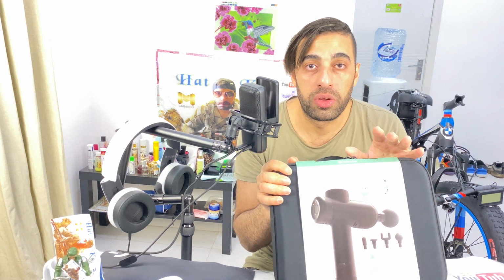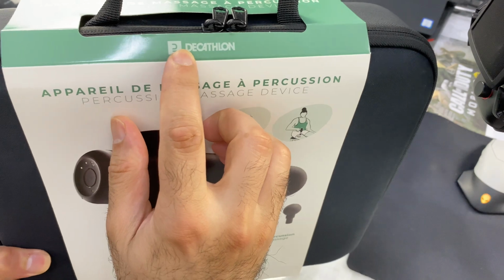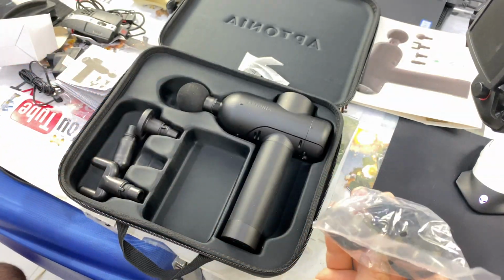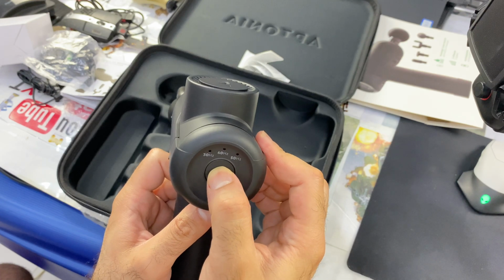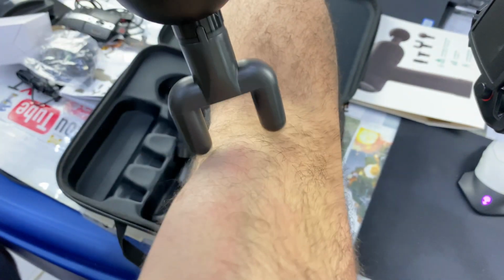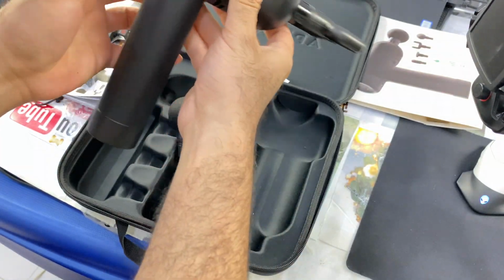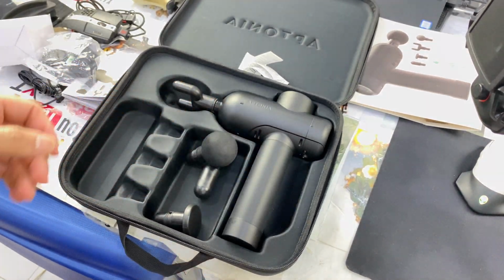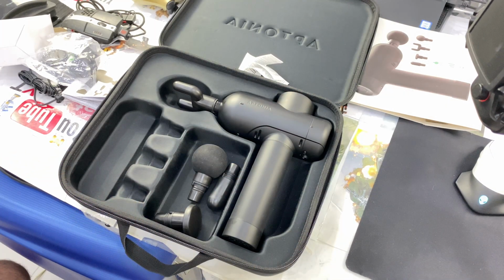Unboxing Pro Decathlon Massage Gun For Only 110$.Instructions How To Use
Unboxing Pro Decathlon Massage Gun For Only 110$.Instructions How To Use .by the right way. You Should Watch for your own safety .My True Opinion .So good so far for this price its the best percussion

CHANNEL NAME :- Hatem Ali For Objection

Bank Account For The Organization
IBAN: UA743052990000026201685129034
BENEFICIARY : KHALIL OKSANA , index 55001, Ukraine, area Mykolaivska,city Yuzhnoukrainsk,street Druzhby Narodiv 18,flat 16 .
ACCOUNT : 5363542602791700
BANK OF BENEFICIARY : PRIVATBANK, 1D HRUSHEVSKOHO STR., KYIV, 01001, Ukraine SWIFT CODE/BIC: PBANUA2X

OR YOU CAN SEND ALSO A WESTERN UNION
NAME : OKSANA KHALIL
COUNTRY : Ukraine
CITY : Mykolaivska